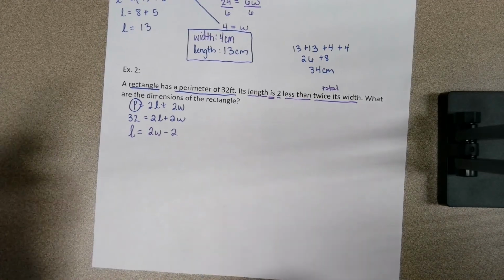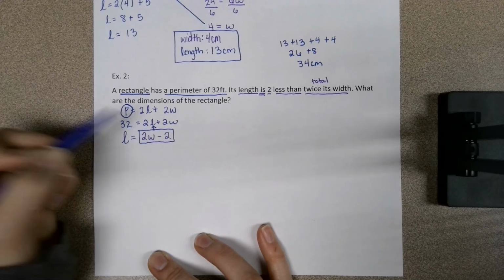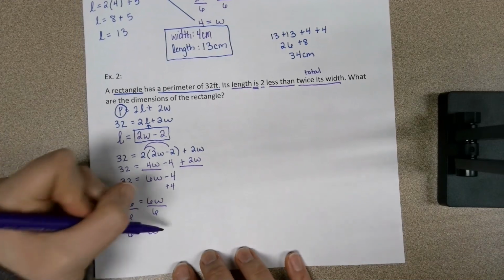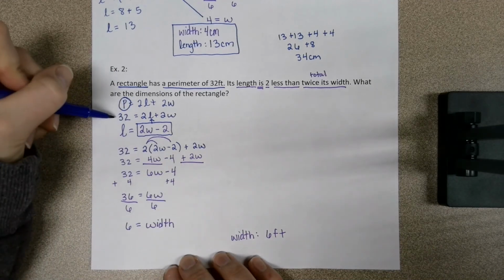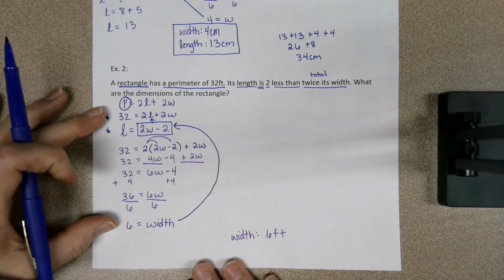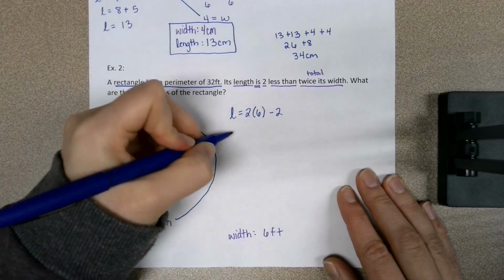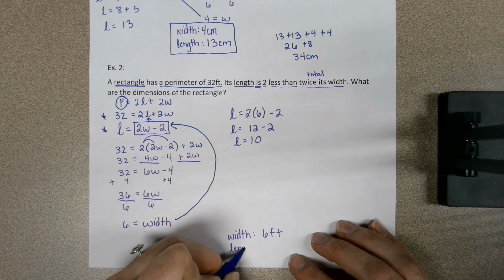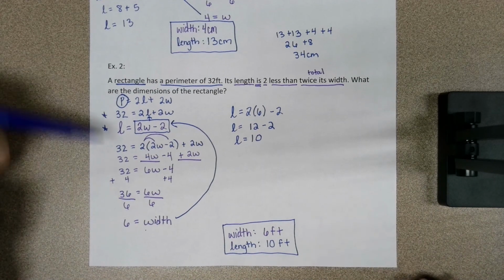8th: Lesson 6-4 (3)Geometry Problems